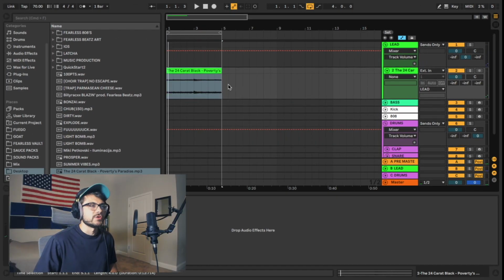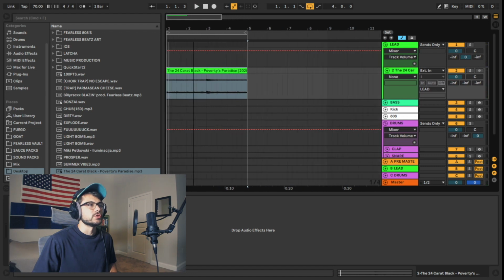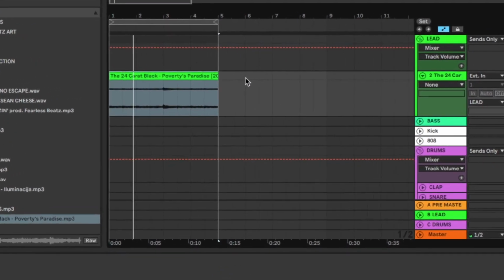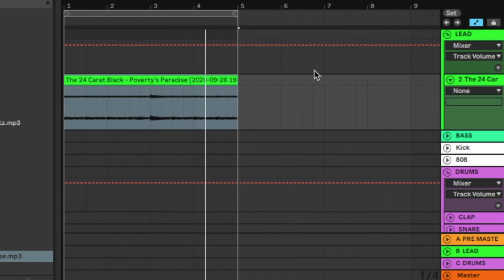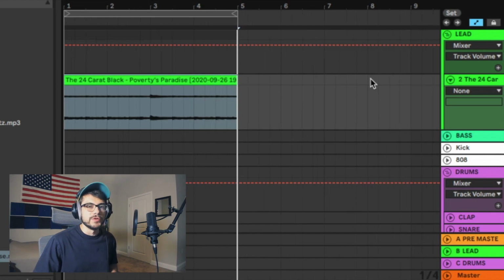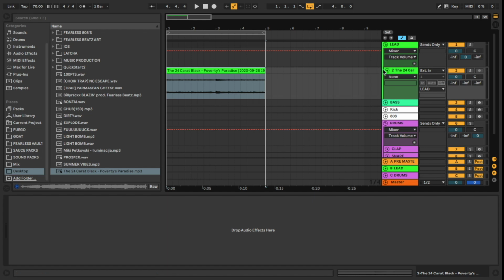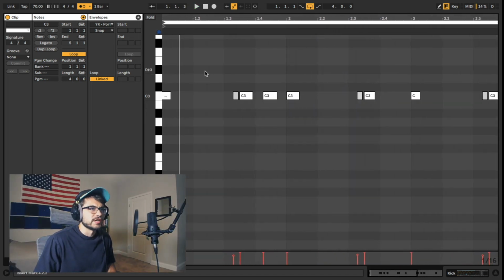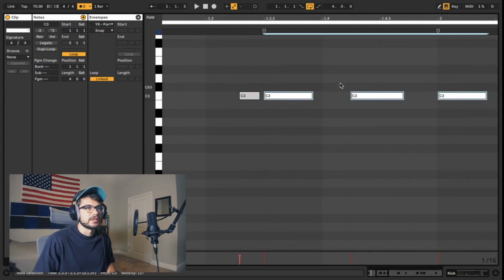Making Old School Hip Hop Beats | How To Make Old School Boom Bap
Today we are putting everything we learned the last few days to the test. We are making an old school hip hop beat from scratch!

If you have not watched the full series and want to know how to make boom bap beats from the ground up, check out the "Boom Bap Essentials" playlist on my account

FREE Packs!